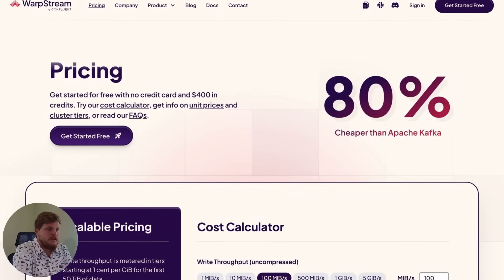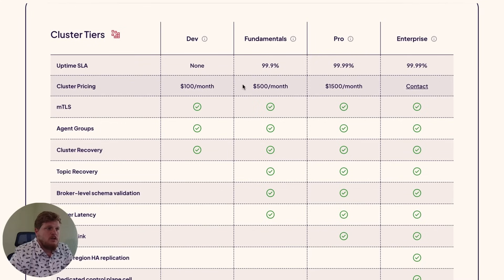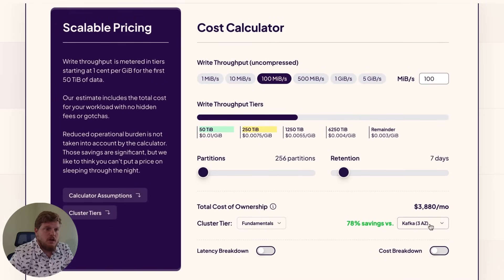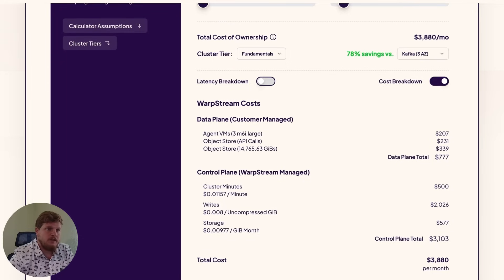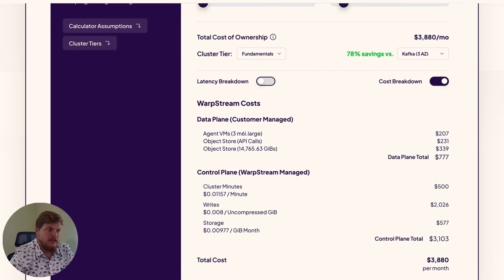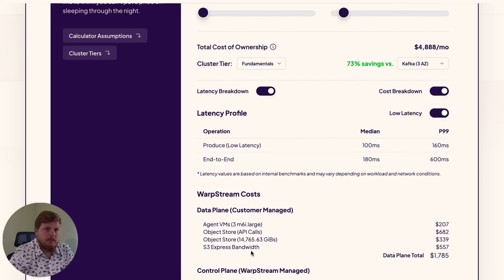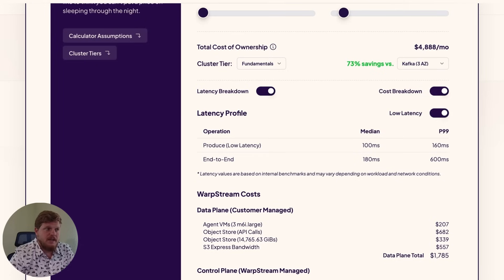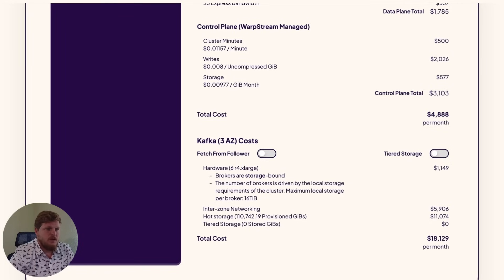WarpStream Pricing Calculator Overview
WarpStream's pricing is designed to minimize data streaming and Kafka costs. What you see is what you get. WarpStream's pricing is transparent and accessible. Enter your data streaming workload and instantly see pricing, without a sales call or custom quote form. Compare WarpStream to OSS Kafka, MSK, and Kinesis.